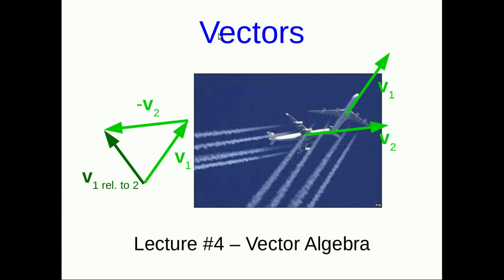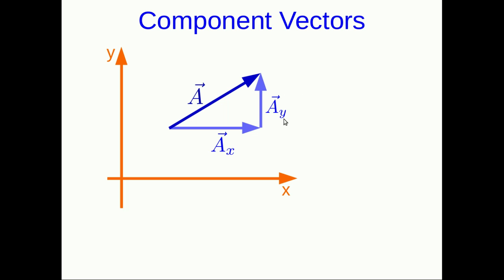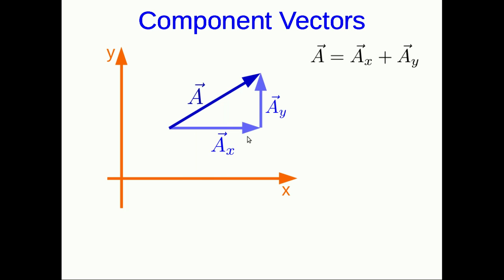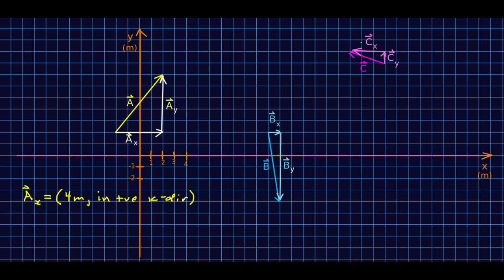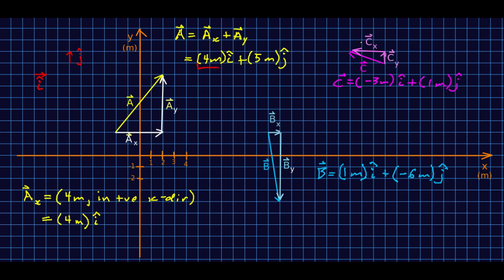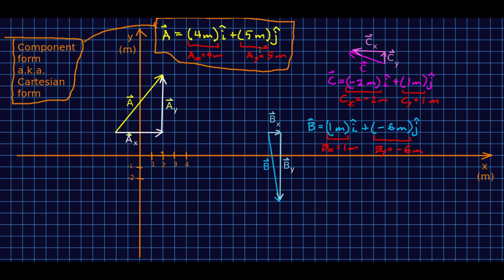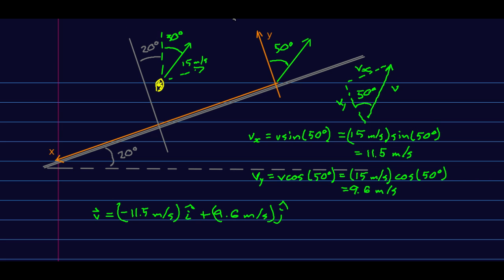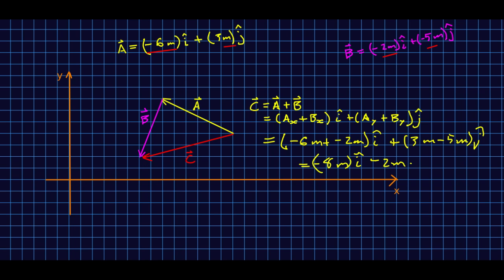CBU PHYS 1101, Vectors, lecture 4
We put numbers on it all.  We have been working graphically with vectors, but now we need to learn how to work algebraically.